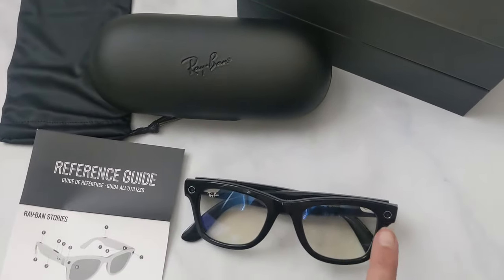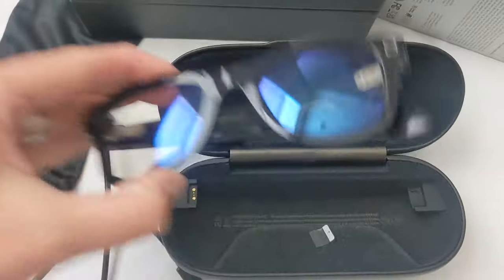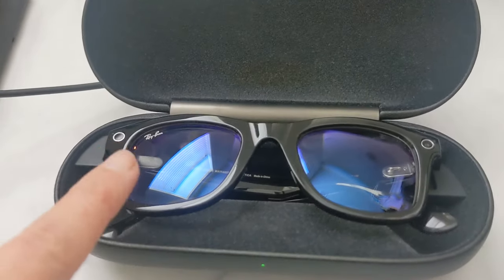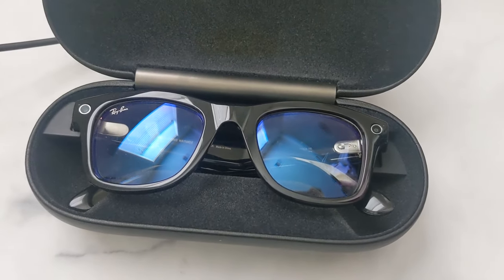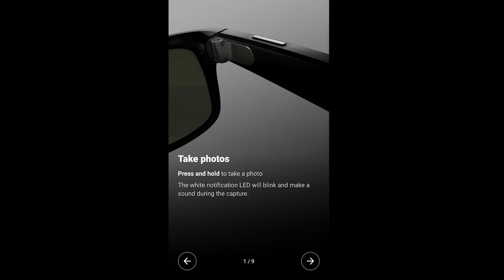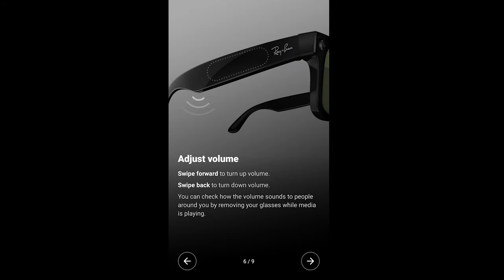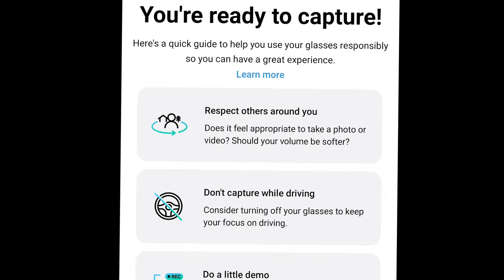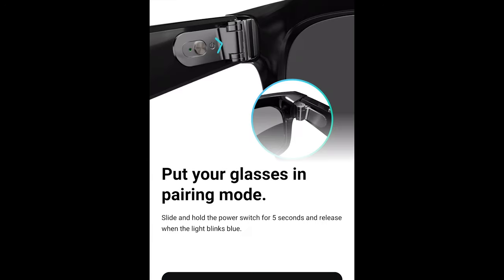RAY BAN STORIES 🔽LINK IN DESCRIPTION🔽 RAY BAN FACEBOOK GLASSES / RAYBAN WAYFARER SMART GLASSES 2021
Ray ban Facebook glasses! Facebook rayban wayfarer smart glasses 2021. AMAZON LIVE REVIEW

🟡RAY-BAN FACEBOOK GLASSES ORDER🟡:

★To Order Ray-Ban Facebook Glasses:

★AMAZON LIVE REVIEW:

★AMAZON Ray-Ban Order:

PART 2 FOR HOW TO LOAD ON FACEBOOK & INSTRAGRAM
COMING ON 9/22/21.

🟡Amazon Live Show:

★Amazon Live: